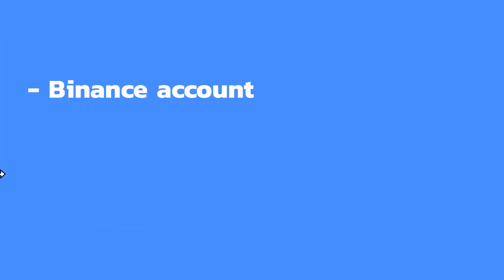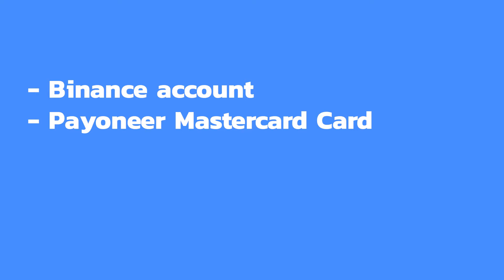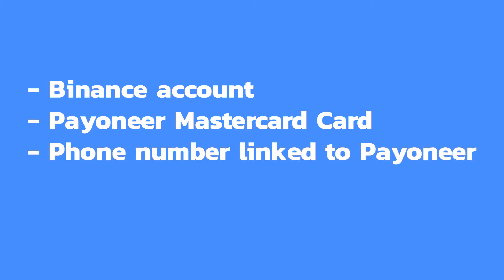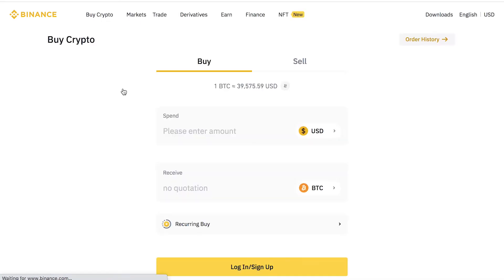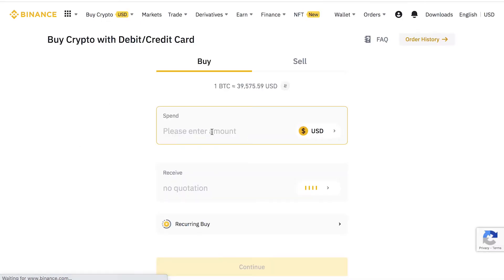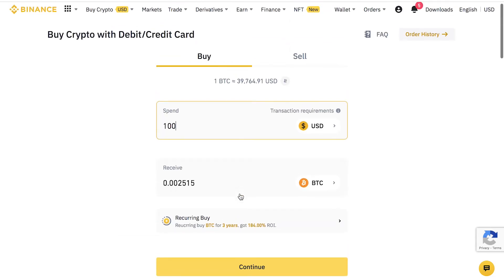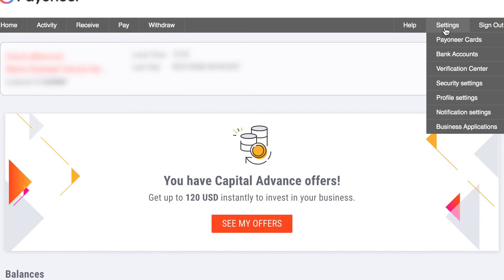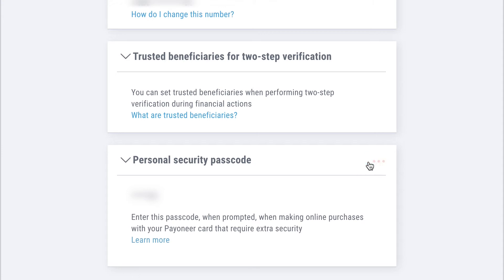How to buy CRYPTO with PAYONEER - [NOT WORKING ANYMORE - READ DESCRIPTION]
NOVEMBER 2023 - THIS METHOD IS NOT WORKING ANYMORE
Mastercard changed its Terms & Conditions, and doesn't work with Binance anymore.
I'm leaving the video up just in case someone finds a new method and can share it on the comments so I can investigate further.

To buy bitcoin, ethereum, busd, or any other cryptocurrency you might have your eyes on, you will need:

And follow the steps in this mini-tutorial.

This is a 100% legal and safe way to buy cryptocurrency with Payoneer without risk of getting your account closed.

♦ FAVORITE PAYMENT PLATFORMS
What I use to get paid: